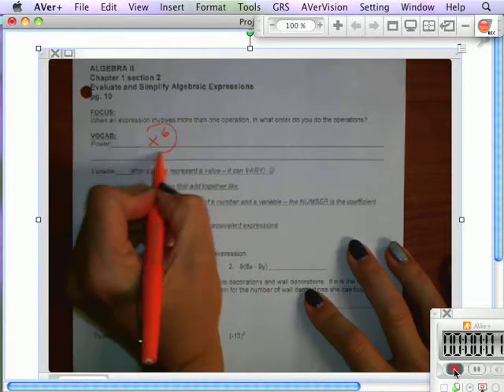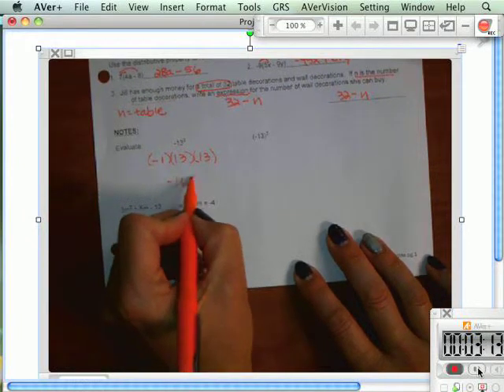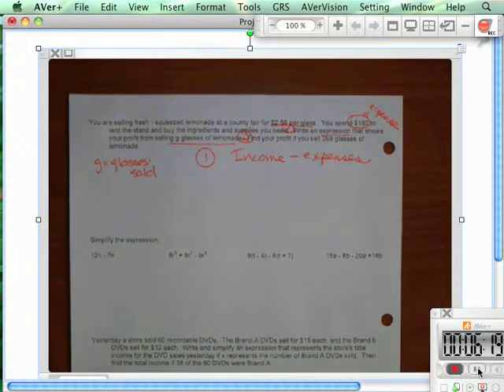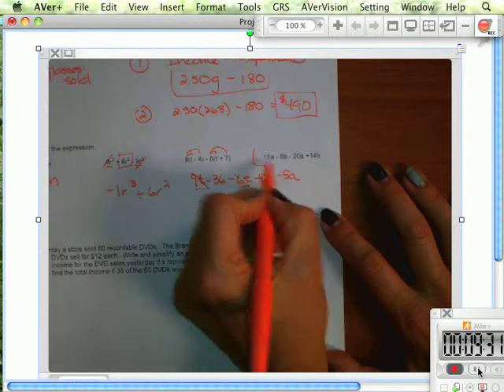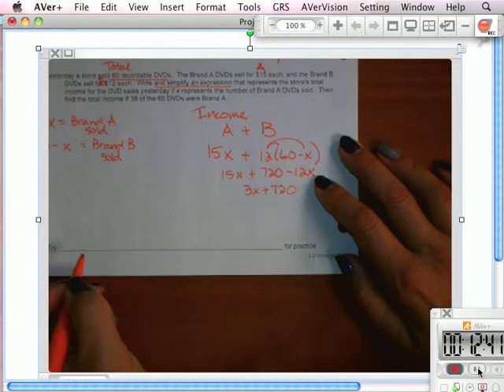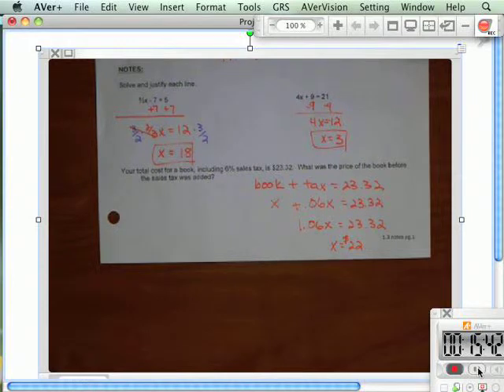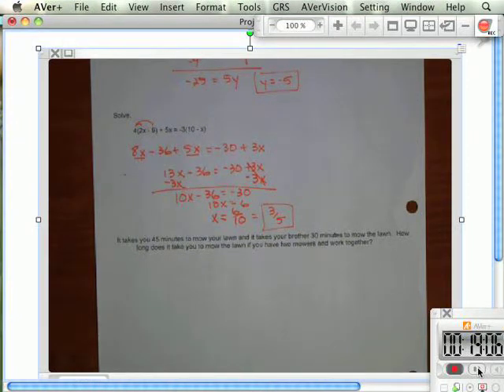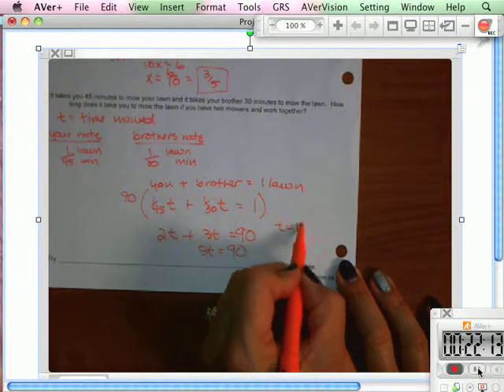AA2 Sec 1 1 1 2